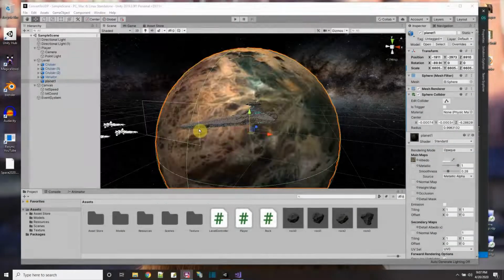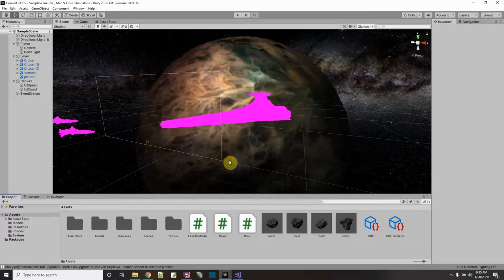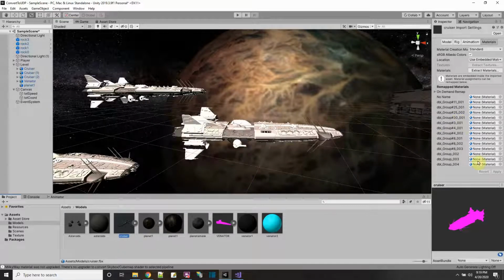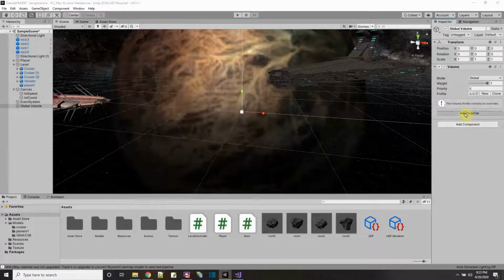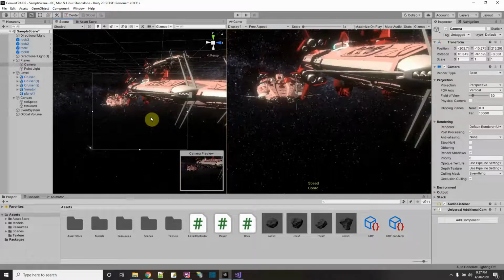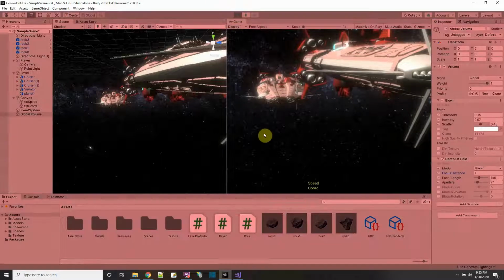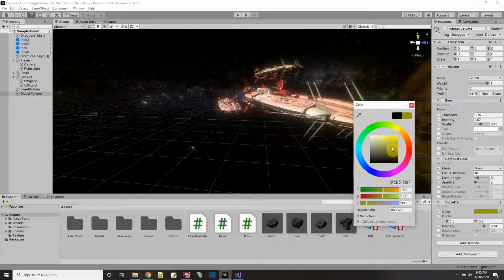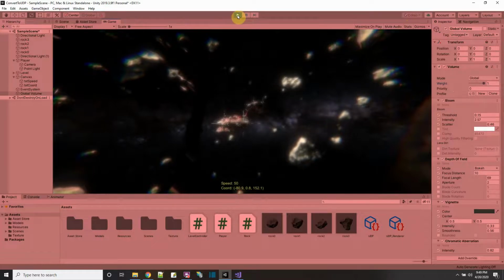Universal Render Pipeline (Space the Final Frontier)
I'm losing it. Im lost in space with this one. I am going to use the Universal Render Pipeline to try and make space look more spacey. Make things look more... far.  Depth of Field is a little tricky, but I got it to work.